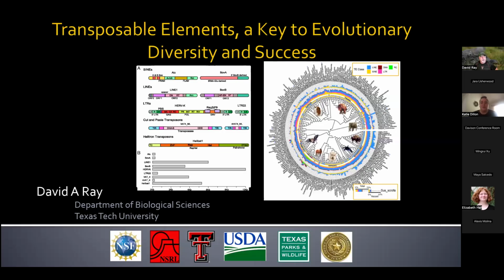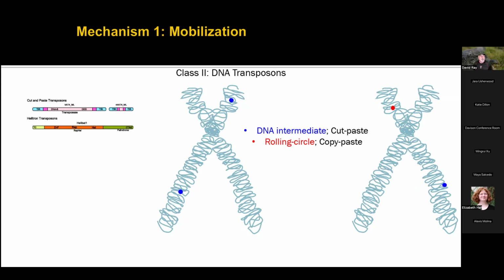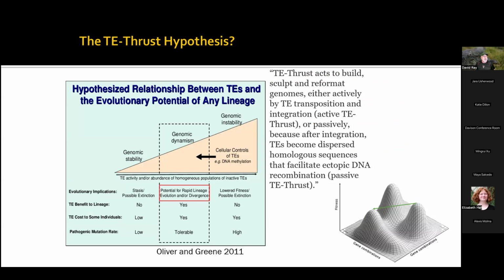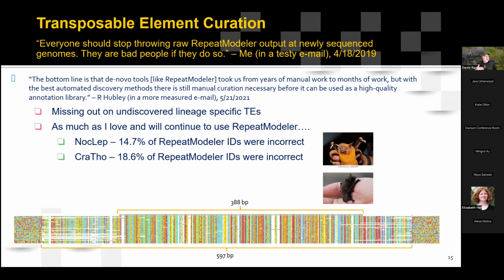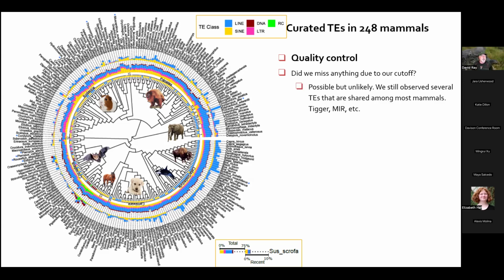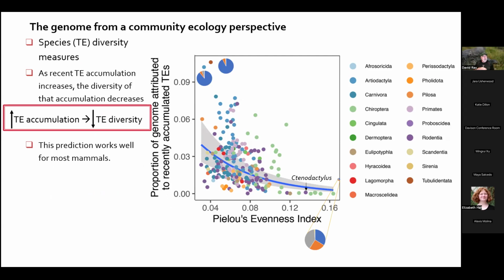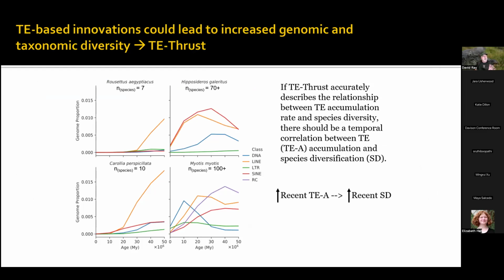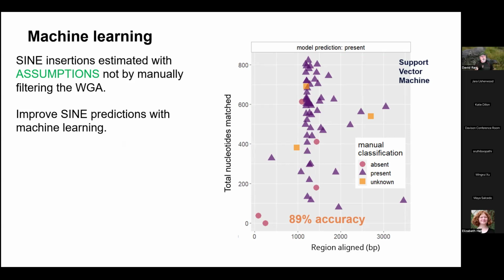David Ray presents seminar at UGA Institute of Bioinformatics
David A. Ray, Professor and Associate Chair, Department of Biological Sciences, Texas Tech University, “Transposable elements, a key to evolutionary diversity and success”